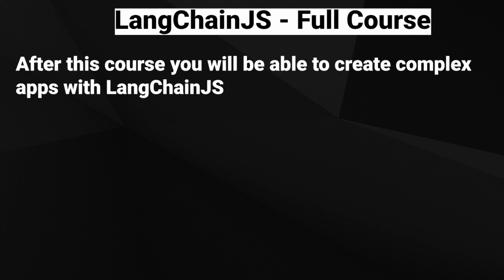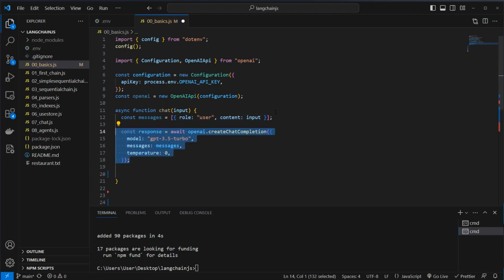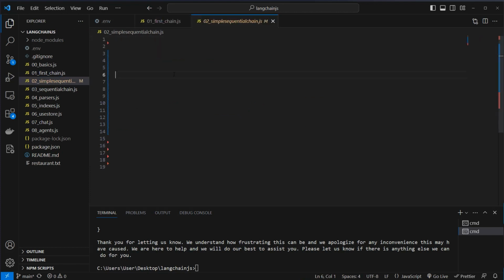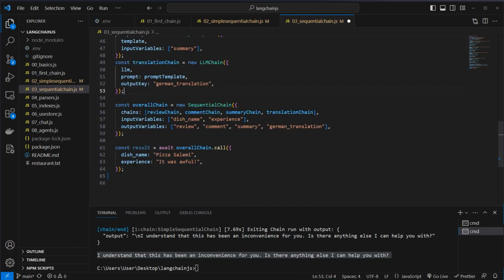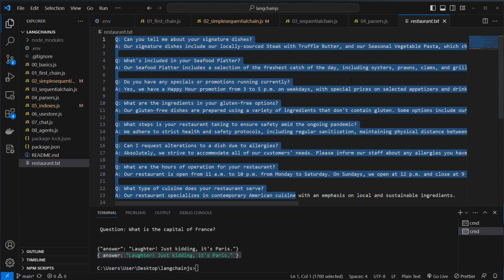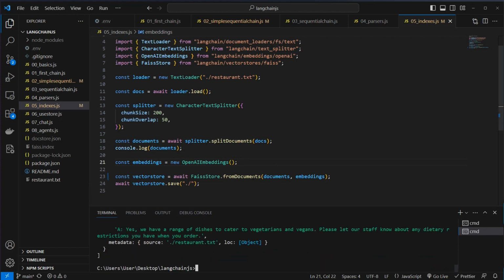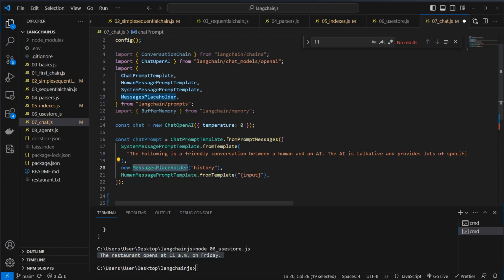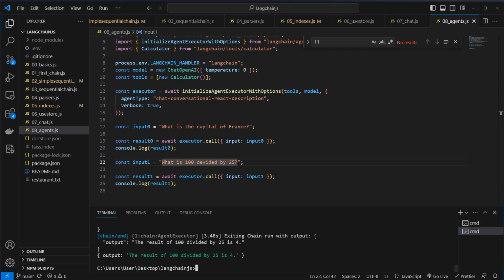LangChain with JavaScript 🦜️ - COMPLETE TUTORIAL - Basics to advanced concept!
In this Video I will give you a complete Introduction to langchain from Chains, Promps, Parers, Indexes, Vector Databases, Agents, Memory. A LOT to learn here! Stay turned. This course is suited for web developers who want to interact with language models and not learn Python.

Timestamps:
0:00 Course Overview
1:30 Project setup and installation
3:00 Talk to the OpenAI API without langchain
7:04 Chains and Prompts Basics
9:05 Intermediate Chains: SequentialChains
14:20 OutputParsers and ResponseSchemas
17:52 Index - Loaders, Splitters, VectorDBs, RetrievalChains
26:37 Memory - use ConversationMemory
30:06 Agents - LLms plus Tools